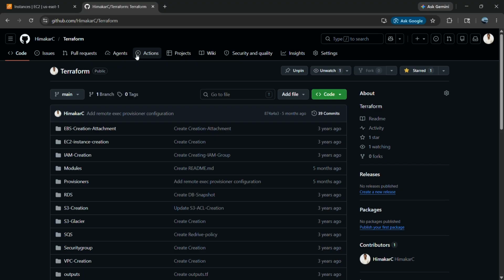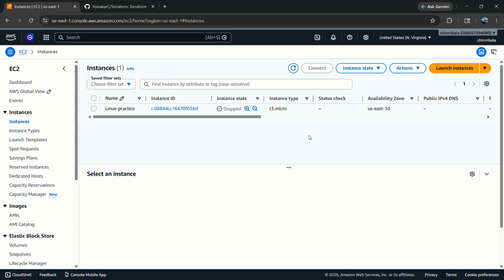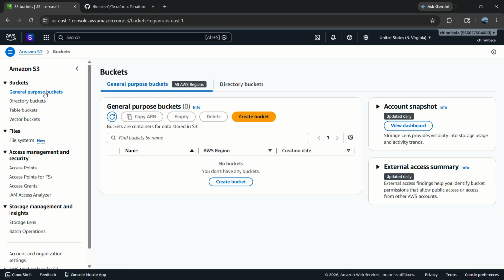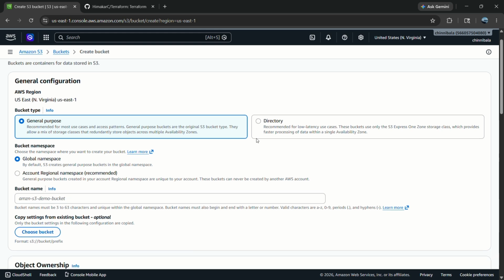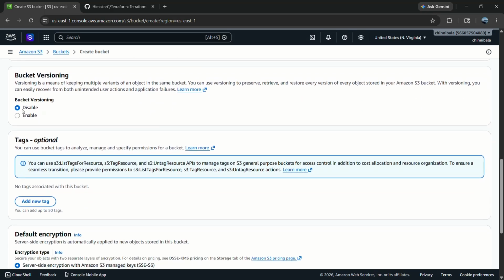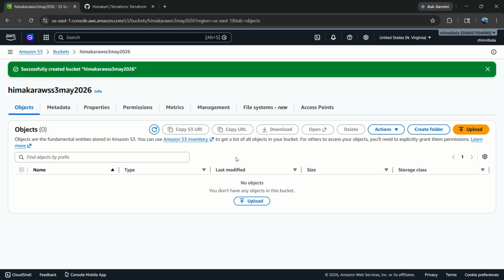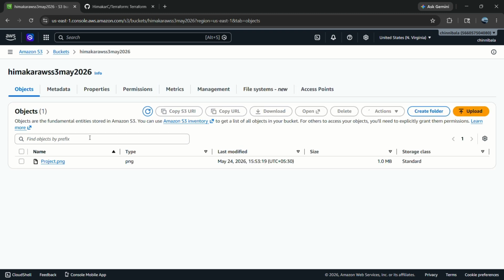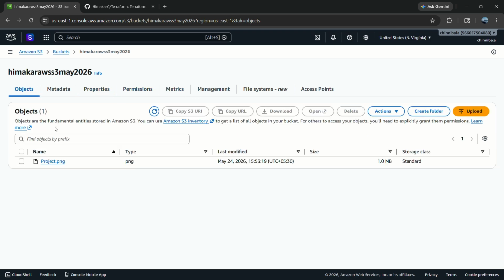Create S3 Bucket in 2 Minutes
Learn how to create an Amazon S3 bucket in AWS step by step.

In this beginner-friendly tutorial, I will show:
✔️ How to create an S3 bucket
✔️ Configure bucket settings
✔️ Upload files to S3
✔️ Basic AWS cloud storage concepts

Perfect for beginners learning AWS, Cloud Computing, and DevOps.